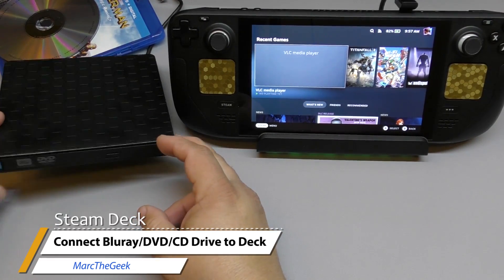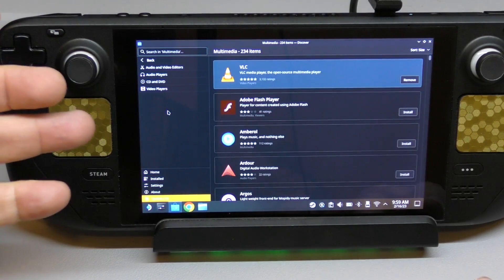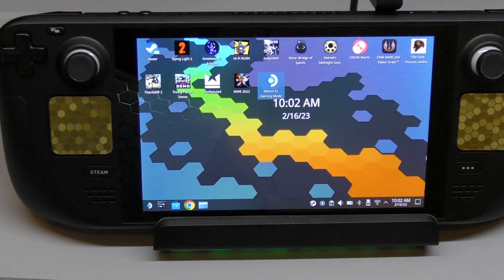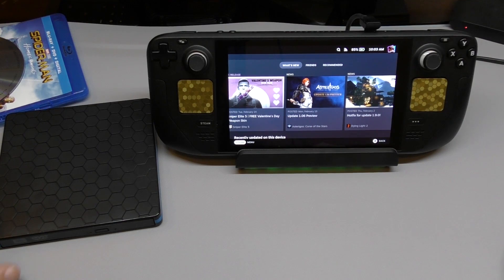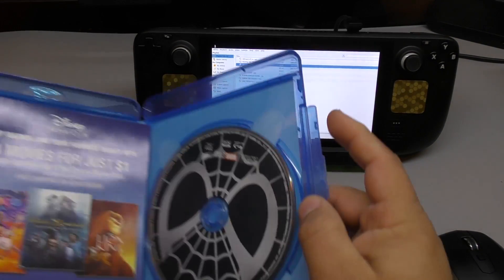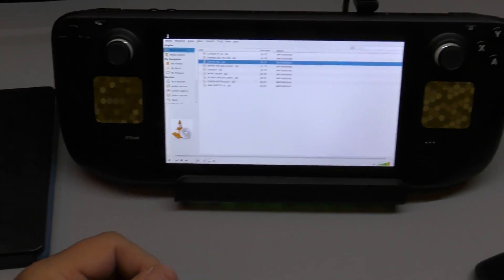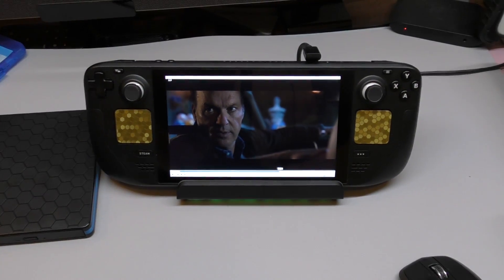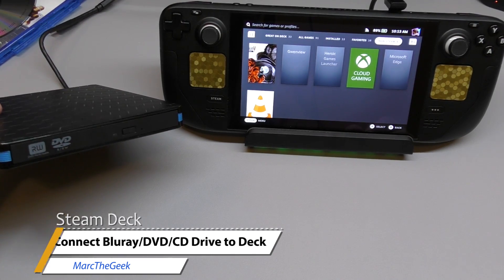Connecting Blu-ray/DVD/CD Drive to Steam Deck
Here I am just showing that an optical drive can be connected directly to the Steam Deck via dock and watch Blu-ray/DVD/CD discs. Hope you like the video.

Here's a list of Portable Blu-ray/DVD/CD Drives that can be used: